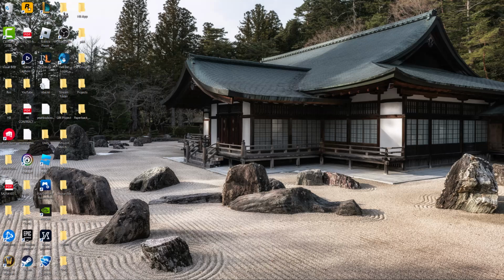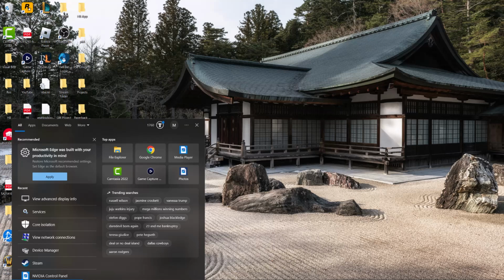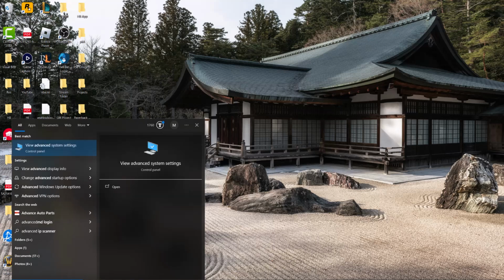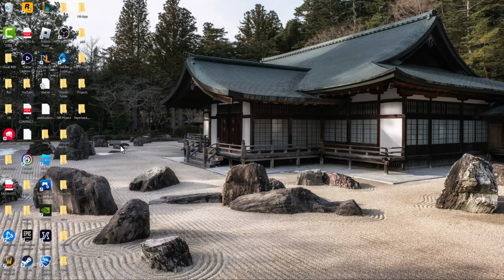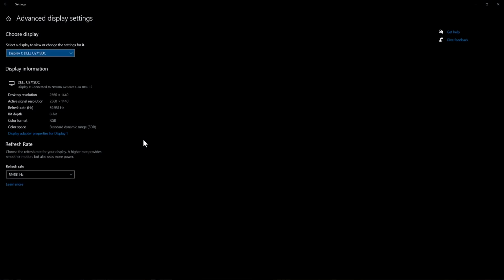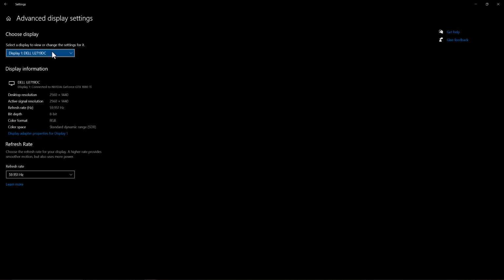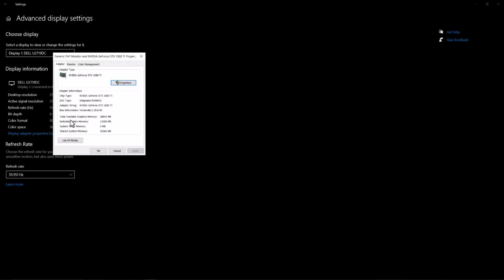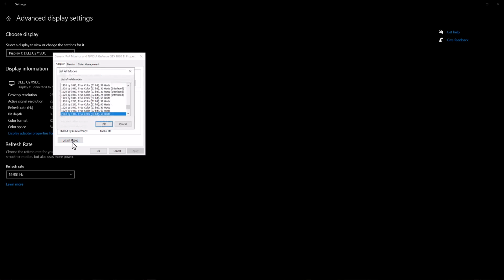How To Fix Screen Resolution Problem In Windows 10 / 11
In This Video, I Will Show How To Fix Screen Resolution Problem In Windows 10 / 11